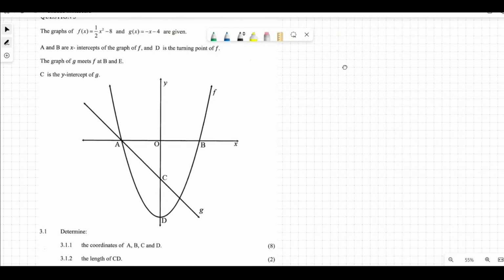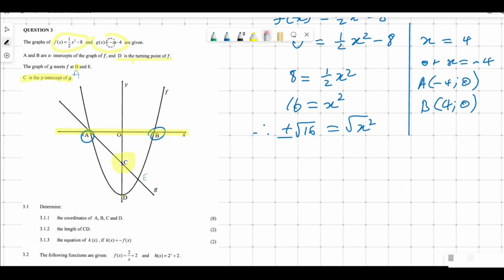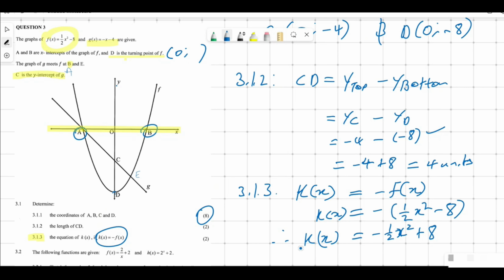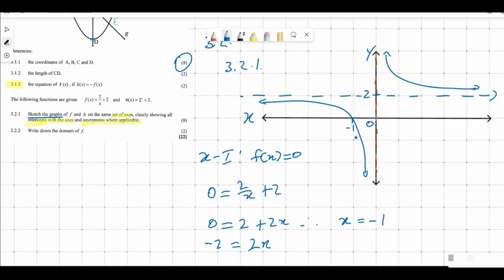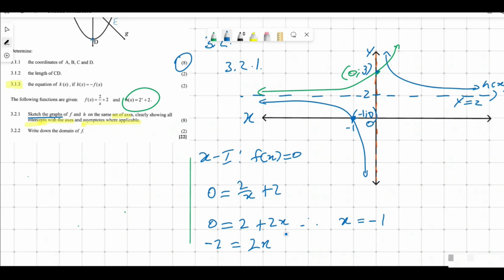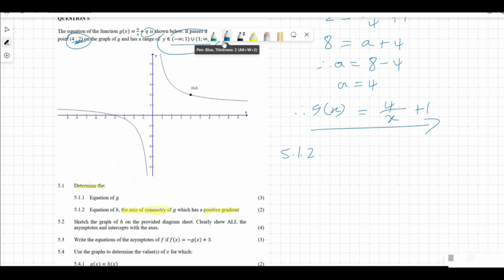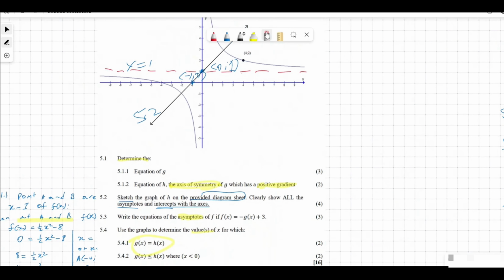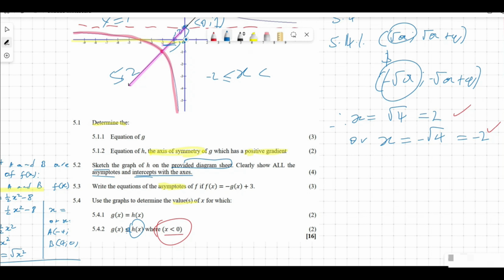grade 10 functions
lesson 2 on Functions